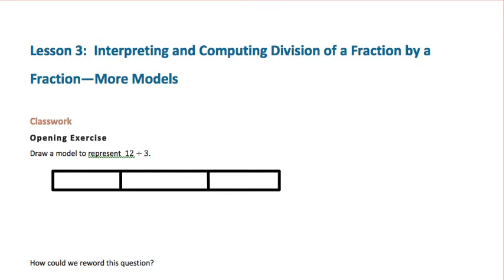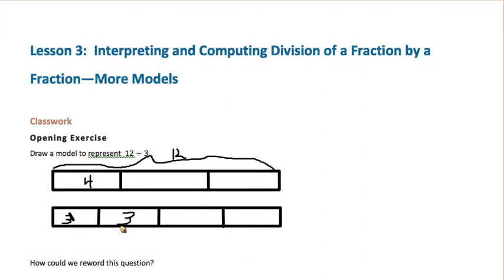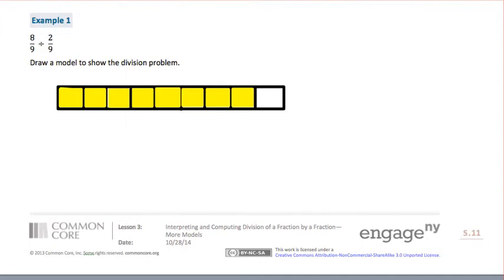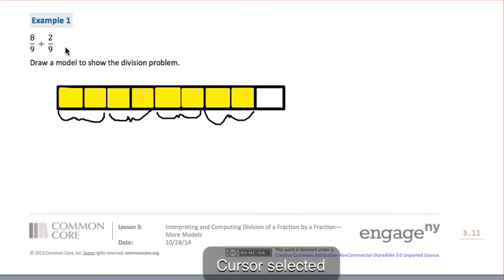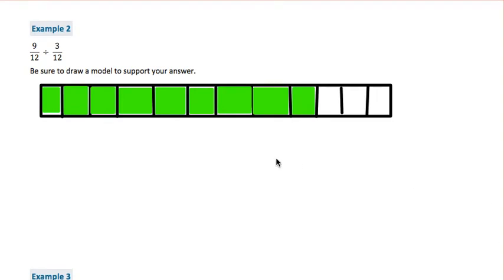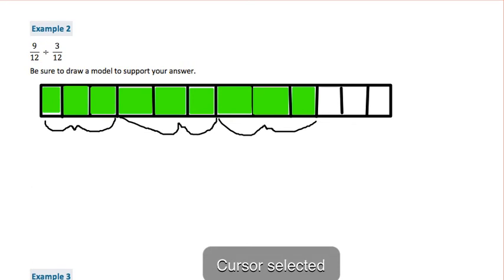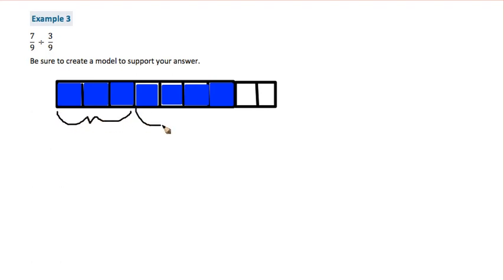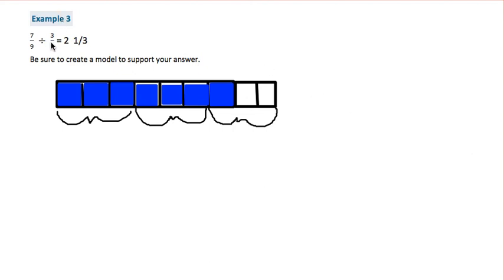Math 6 Module 2 Lesson 2 Part 1